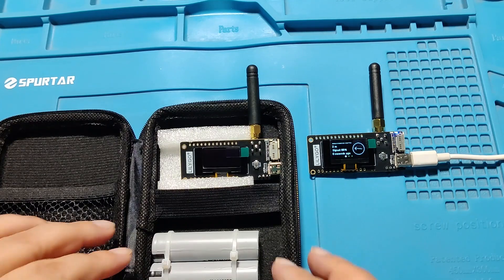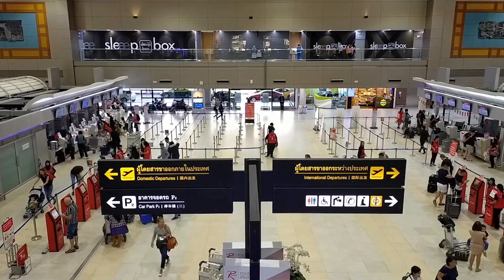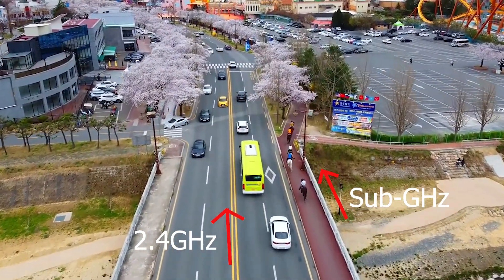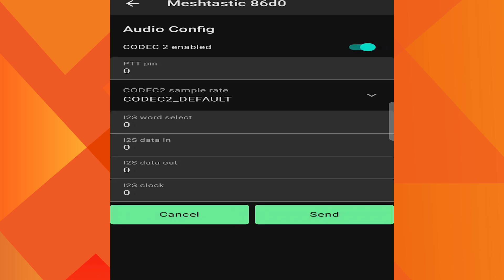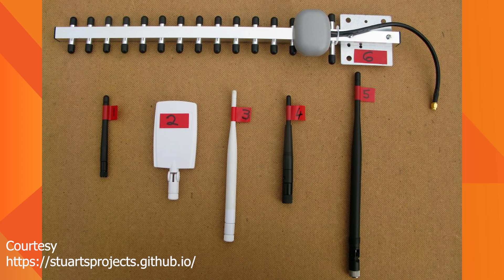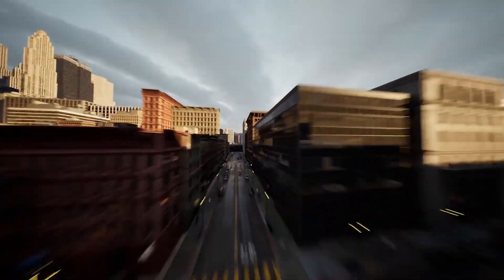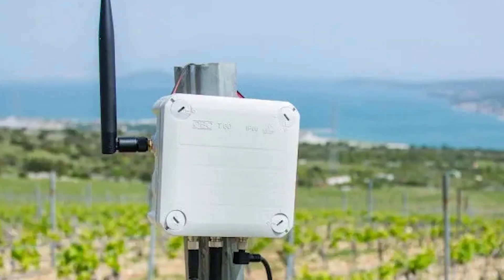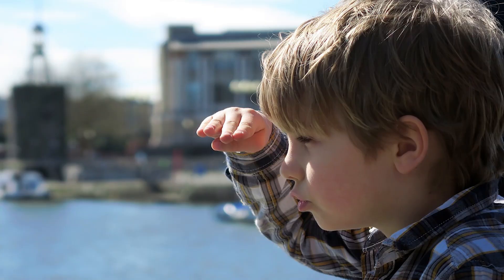Advantages of Meshtastic 2 4 GHz International Worldwide Band by Technology Master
LILYGO T3-S3 SX1280. Advantages of Meshtastic 2 4 GHz International Worldwide Band by Technology Master. This band gives the best coverage indoors and in the buildings. I have no good experience with basements. Almost nothing works there. This is based on my own observation and it is not backed by scientific evidence at this time.